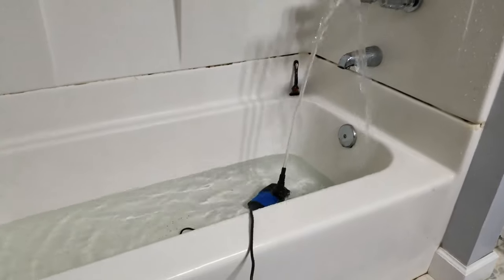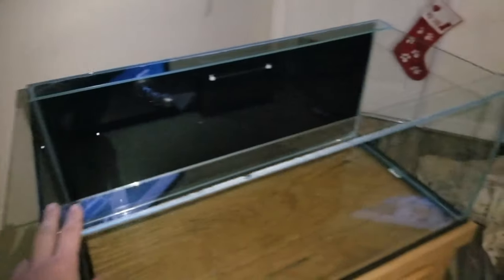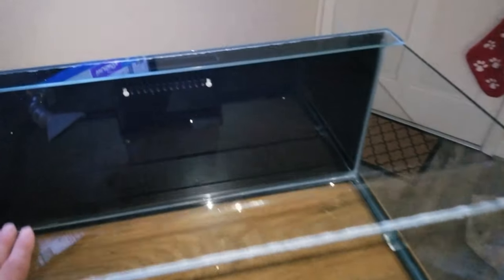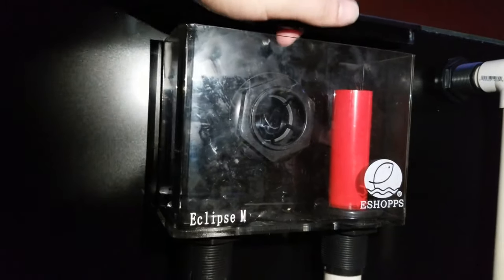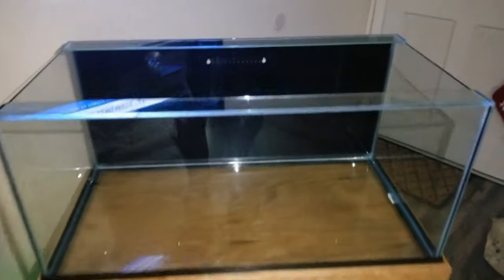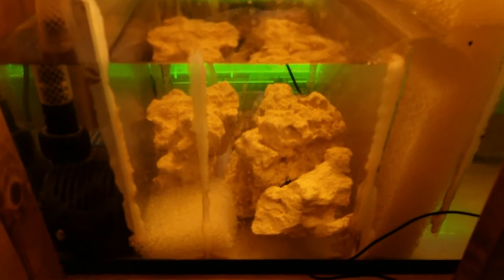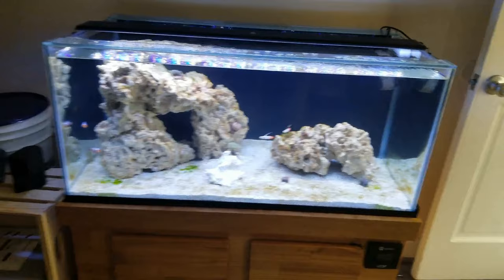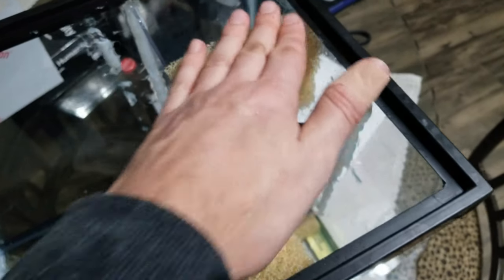1 YEAR IN THE MAKING!! | 40 Gallon Breeder Nano Reef Tank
An overview of my progression through reef keeping and the start of my 40 gallon breeder aquarium.

**All dates from January and on should of said 2019 not 2018.**